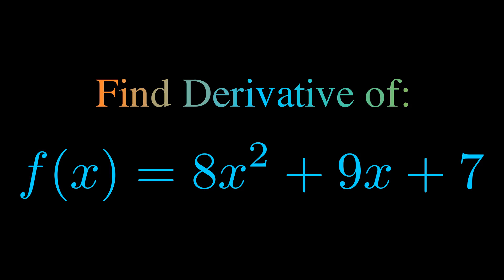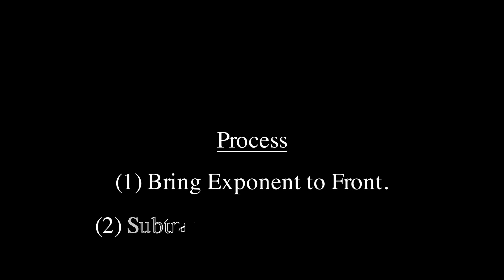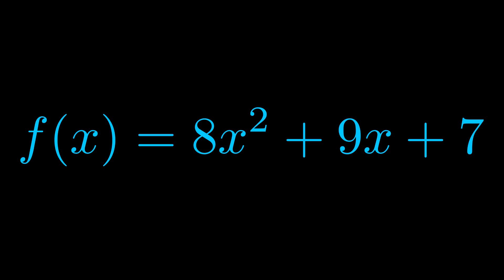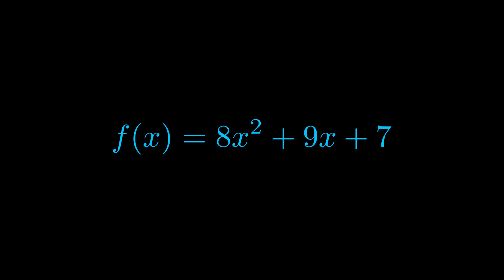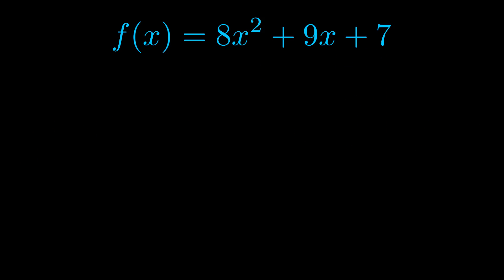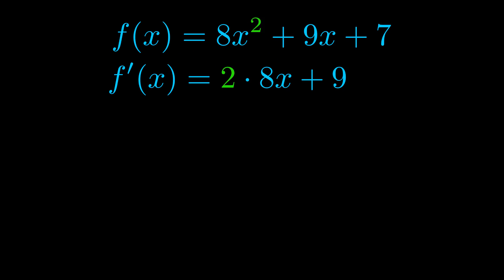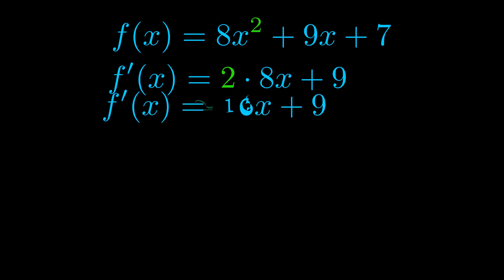Find Derivative of 8x^2 + 9x + 7